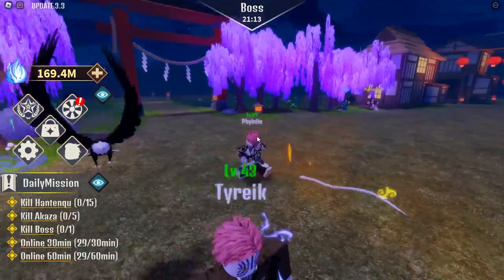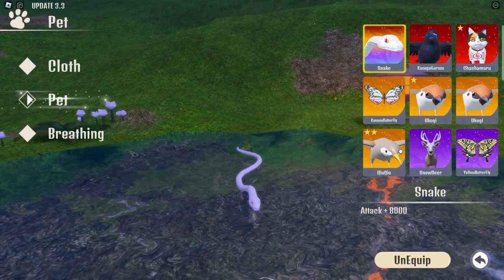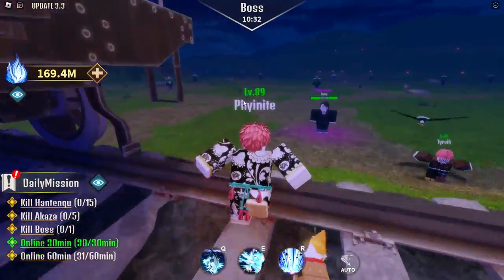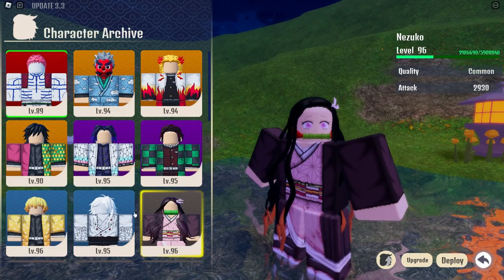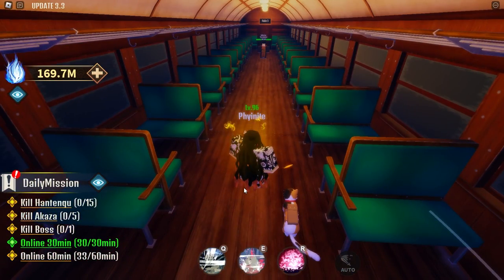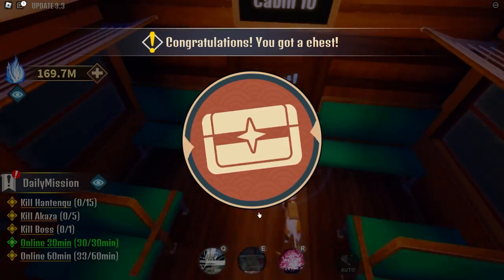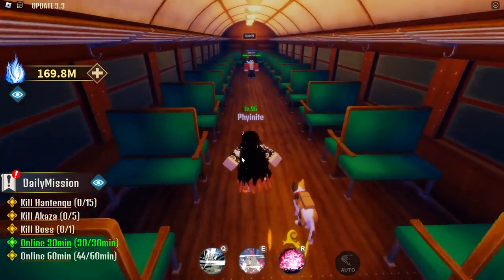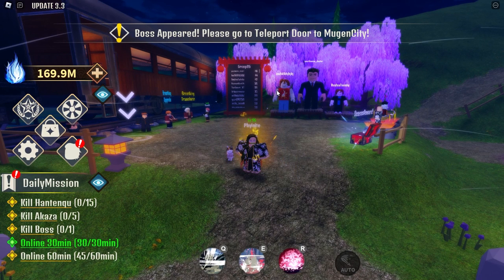I Finally Got the CHACHAMARU Pet in Demon Soul Roblox..